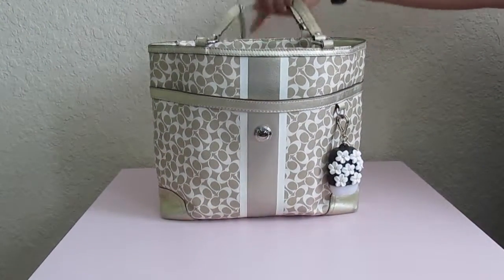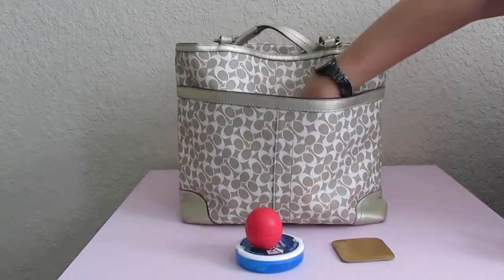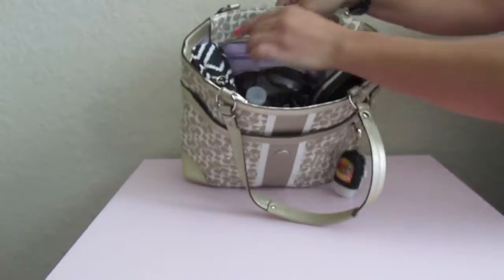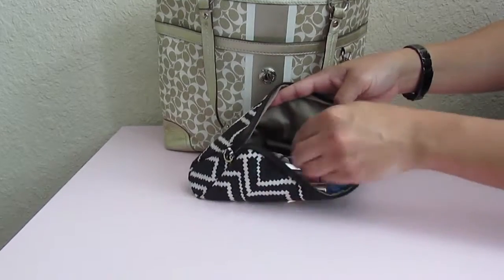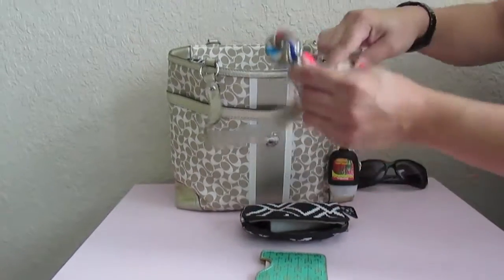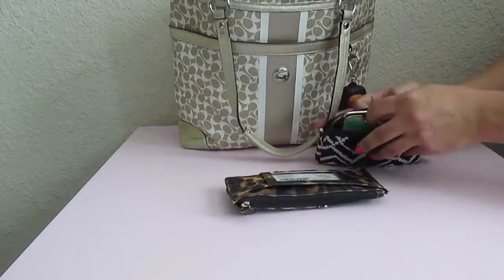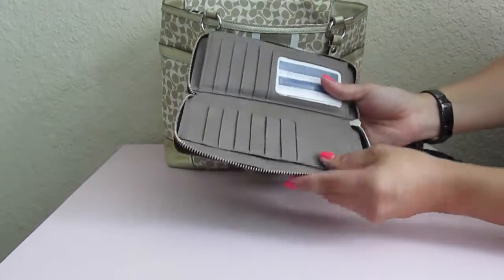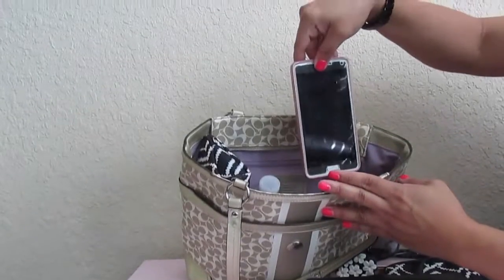What's In My Handbag? | Coach Chelsea Heritage Tote | 2016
Name of bag: Coach Chelsea Heritage Tote  // What's In My Handbag/Purse?

Video Uploaded and Owned by Mommy's Point of REview